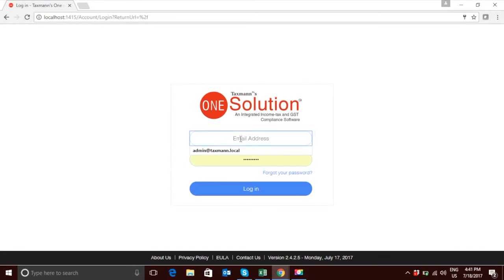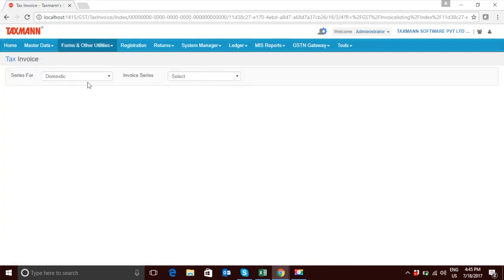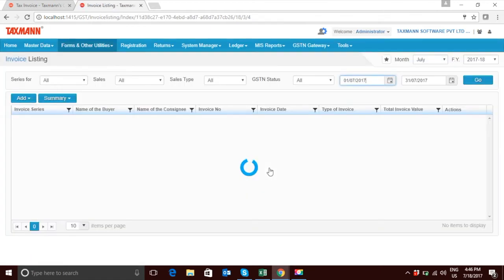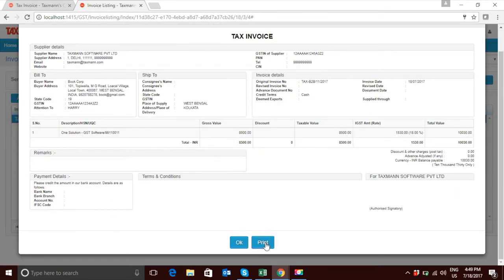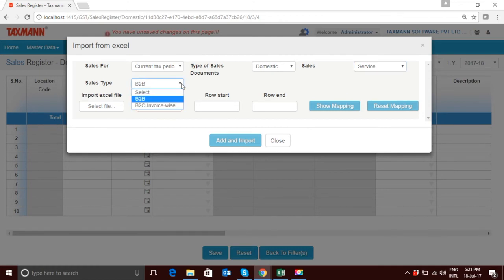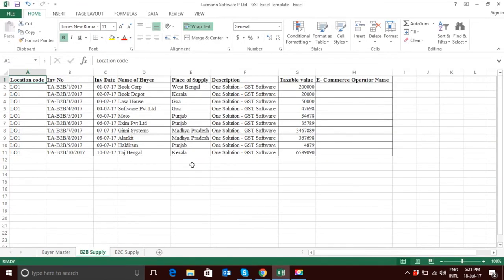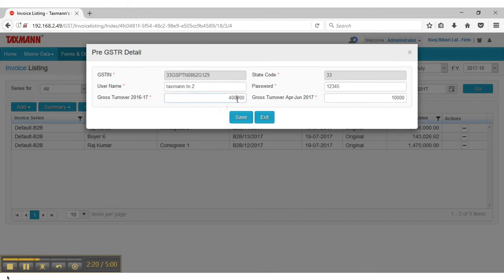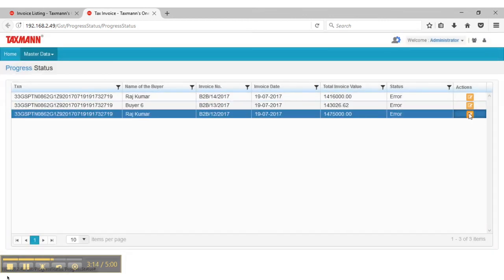Create & Upload Invoices on GST Portal with Taxmann GST One Solution Software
This video explains: How to create GST( Goods and Services Tax) Invoice, how to upload invoices on GSTN portal, how to save invoice at GSTN (B2B Invoice & B2C Invoice) how to import data from excel, mapping of data, etc. Watch this video presented by Taxmann.com.

Taxmann’s One Solution™, a GST compliance software offers you seamless and secure GSP services for compliances with all your tax requirements (GST, ITR and TDS) from a single platform and facilitates uploading of client’s invoices and filing of timely returns with GSTN.